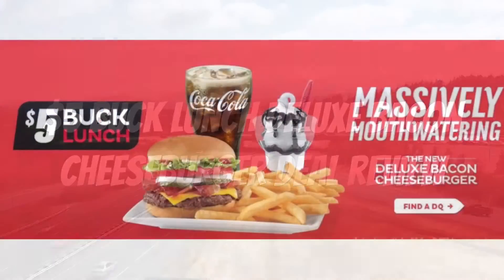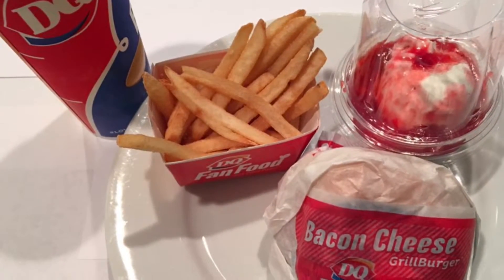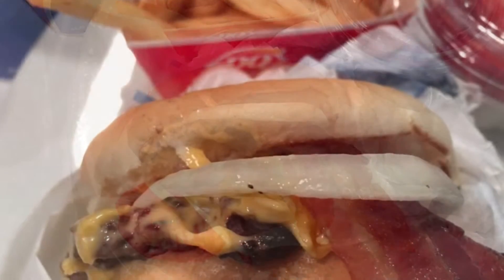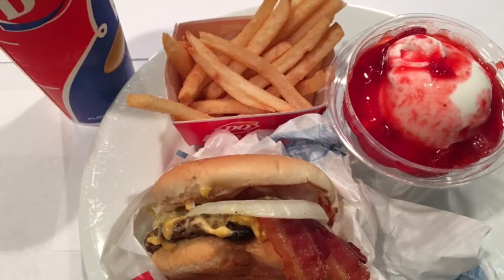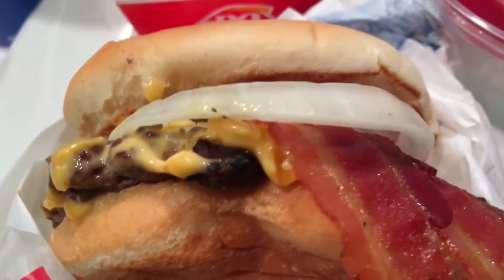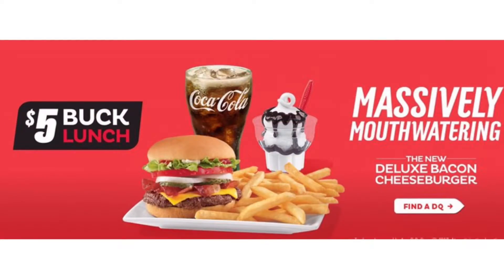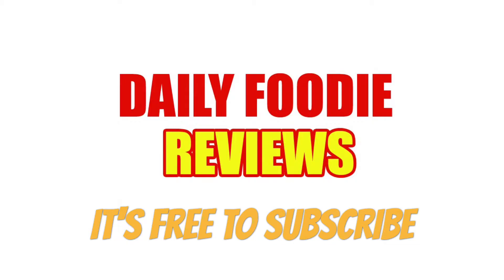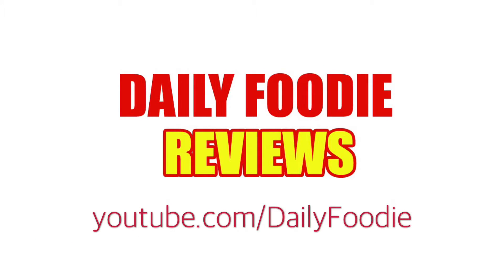NEW DQ $5 Buck Lunch Review Deluxe Bacon Cheeseburger Dairy Queen Value Meal Unwrapping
In-Depth Food Review of the NEW DQ $5 Buck Lunch Deluxe Bacon Cheeseburger. Dairy Queen Value Meal.

Daily Food Review or Drink Review Videos! Everyday a New Review!

Welcome to our Daily Foodie Vlogs. We are Daily Foodie and we upload a Food Review or Drink Review Video to this YouTube Channel Everyday.